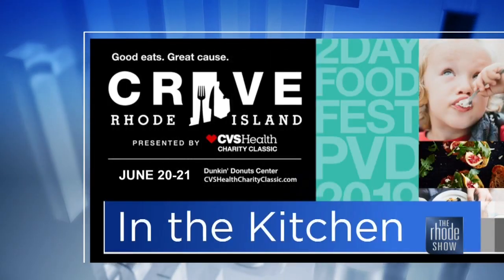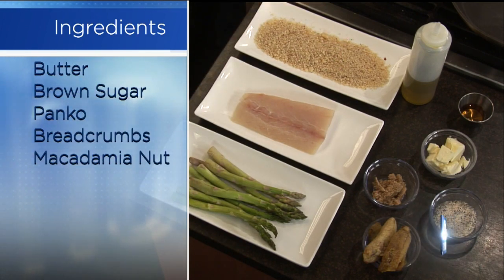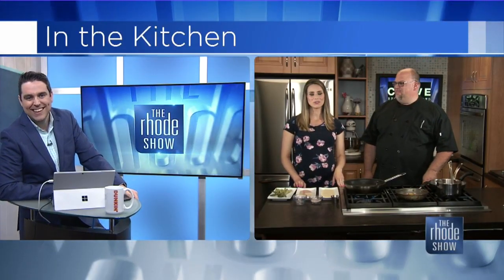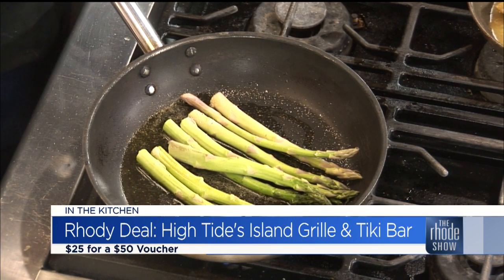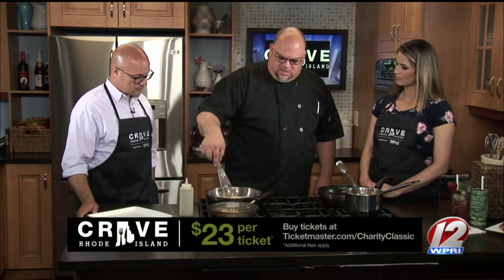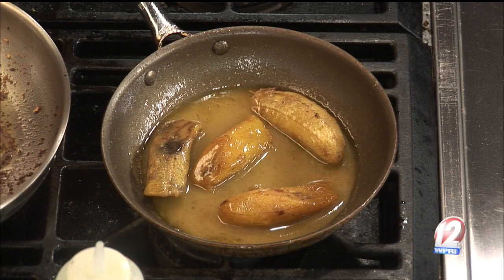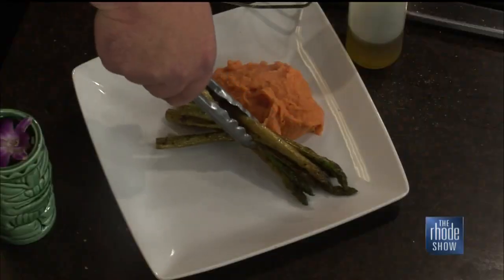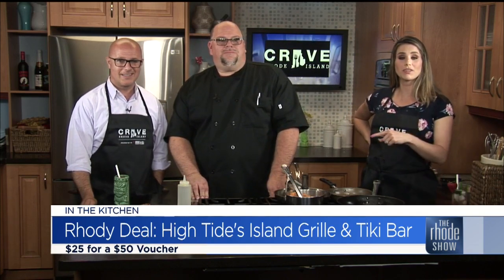In the Kitchen: Macadamia Mahi with Sweet Potato Puree and Asparagus